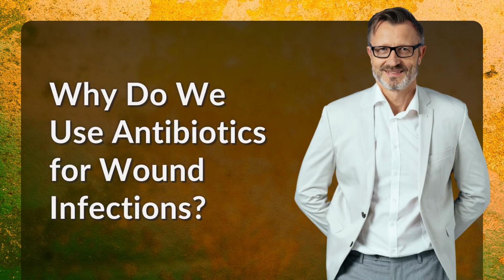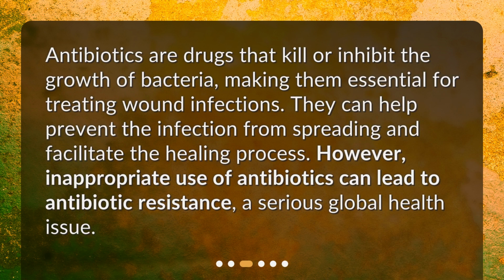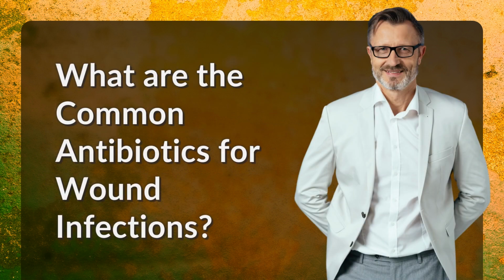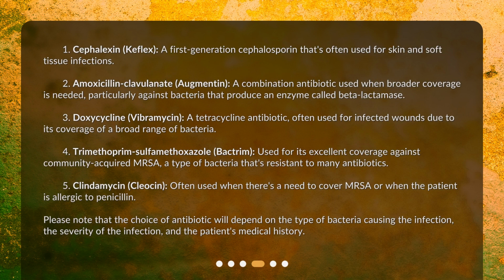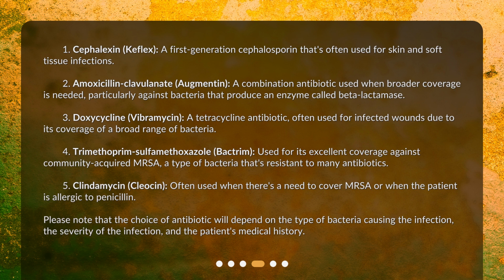What antibiotics are typically prescribed for wound infections?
Antibiotics for Wound Infections: A Comprehensive Guide • Discover the essential antibiotics used to treat wound infections in this comprehensive guide. Learn about the symptoms of wound infections and why antibiotics are crucial for their treatment. Explore common antibiotics like Cephalexin, Amoxicillin-clavulanate, Doxycycline, Trimethoprim-sulfamethoxazole, and Clindamycin. Find out how these antibiotics help prevent the spread of infection and promote healing, but remember, always consult a healthcare provider before using antibiotics.

00:00 • What antibiotics are typically prescribed for wound infections?
00:23 • What is a Wound Infection?
00:46 • Why Do We Use Antibiotics for Wound Infections?
01:11 • What are the Common Antibiotics for Wound Infections?
02:16 • Can Wound Infections be Prevented?